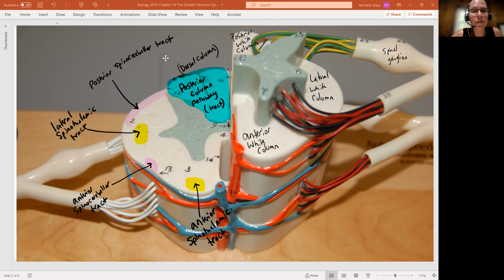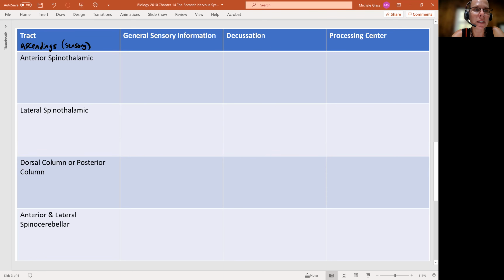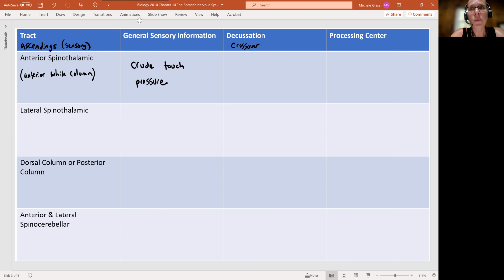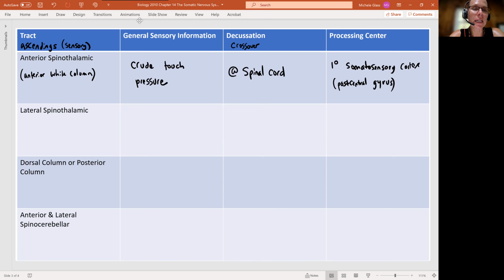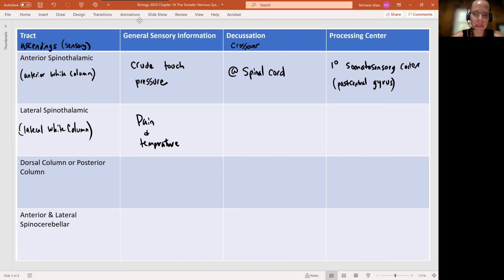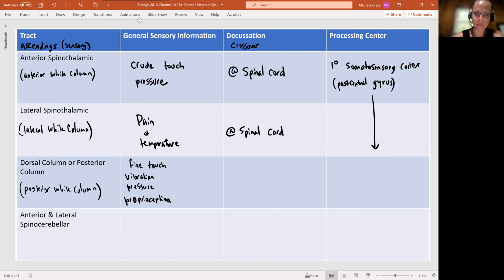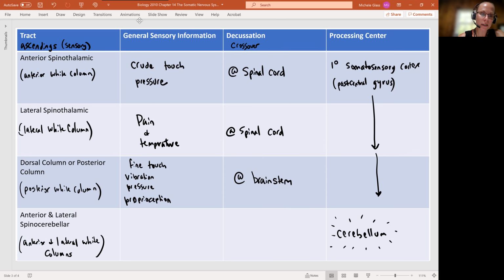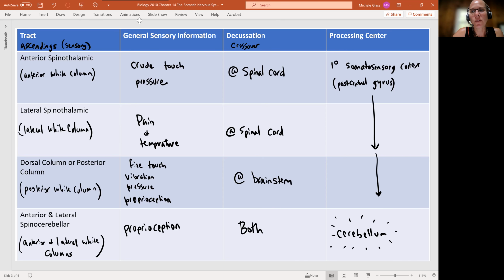Biology 2010 Chapter 14 The Somatic Nervous System Ascending Tracts Details (Video 5)